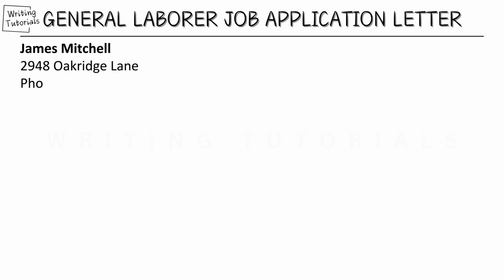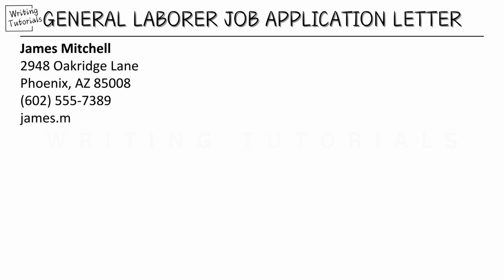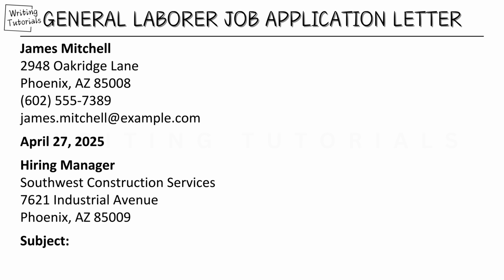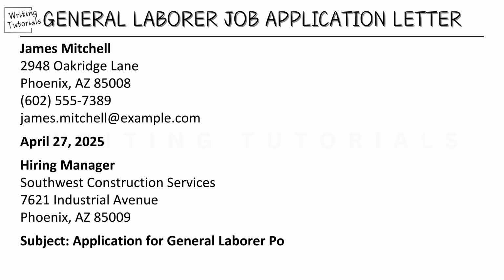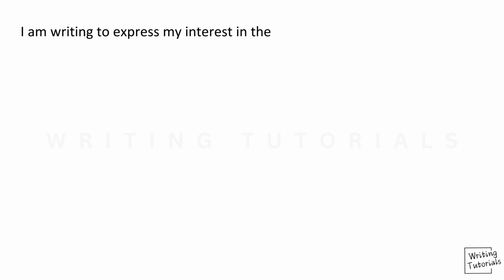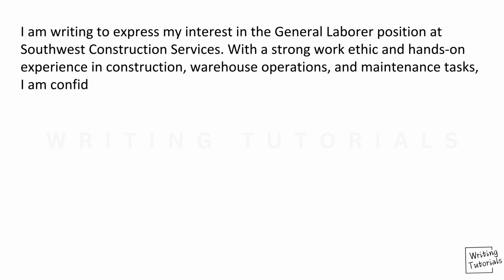How To Write General Laborer Job Application Letter with Sample and Explanation | Writing Tutorials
In this video, learn how to write a General Laborer Job Application Letter—a formal letter used to apply for a laborer position in construction, manufacturing, warehousing, or other industries requiring physical work. This step-by-step guide will help you structure your letter professionally, highlight your skills in manual labor, teamwork, and workplace safety, and make a strong impression on employers. Watch till the end for expert tips and a sample letter!

1. What is a General Laborer Job Application Letter?
A General Laborer Job Application Letter is a formal document submitted by an applicant seeking employment in a labor-intensive role. It highlights their ability to perform physical tasks, follow safety protocols, and work efficiently in a team environment.

2. What should be included in a General Laborer Job Application Letter?
 - Employer’s details (company name, address).
 - Date of application.
 - A professional salutation (e.g., "Dear Hiring Manager" or "Dear [Company Name] HR Team").
 - An introduction stating the position you are applying for.
 - A brief mention of your experience in labor-intensive jobs, skills, and physical capabilities.
 - A closing paragraph expressing enthusiasm and availability for an interview.
 - A formal closing with your signature.

3. How to write a General Laborer Job Application Letter step by step?

 - Step 1: Header
 - Include your full name, address, phone number, and email.
 - Write the date of application.
 - Add the company’s name and address.

 - Step 2: Salutation
 - Address the employer professionally (e.g., "Dear [Company Name] Hiring Team").

 - Mention the laborer position you are applying for.
 - Briefly introduce yourself and express enthusiasm for the role.

 - Step 4: Body Paragraphs
 - Highlight your experience in construction, warehousing, landscaping, or other physical labor jobs.
 - Mention relevant skills, such as heavy lifting, operating machinery, and following safety guidelines.
 - Emphasize your reliability, teamwork, and ability to work in tough conditions.
 - Describe past achievements (e.g., completing projects on time, maintaining safety records, working efficiently in a team).

 - Step 5: Closing Paragraph
 - Express your enthusiasm for the role.
 - Mention your availability for an interview.
 - Thank the employer for their time and consideration.

 - Step 6: Formal Closing
 - Use “Sincerely” or “Yours truly,” followed by your name and signature.

4. What skills should I highlight in a General Laborer Job Application Letter?
 - Physical strength and stamina.
 - Knowledge of workplace safety and tools.
 - Ability to operate basic machinery or equipment.
 - Teamwork and communication skills.
 - Dependability and strong work ethic.
 - Willingness to follow instructions and adapt to tasks.
 - Experience in construction, manufacturing, or maintenance work.

5. What is a strong opening sentence for a General Laborer Job Application Letter?
 - “I am excited to apply for the General Laborer position at [Company Name], as advertised.”
 - “With experience in [construction/warehouse/landscaping], I am eager to contribute my hard work and dedication to your team.”

6. How long should the letter be?
One page (200–300 words) is ideal.

7. Should I attach a resume with the application letter?
Yes, always attach a resume detailing your work experience, certifications (if any), and skills.

8. Can I apply for a general laborer job without experience?
Yes, but highlight any transferable skills, physical fitness, willingness to learn, and ability to follow instructions.

9. What should I avoid in a General Laborer Job Application Letter?
 - Spelling or grammar mistakes.
 - Informal language or slang.
 - Exaggerating skills or experience.
 - A generic letter without personalization.

10. How can I follow up after submitting my application?
If you don’t receive a response within a week or two, send a polite follow-up email or call the company to check the status of your application.

Tags and Keywords:
general laborer job application letter, how to write a labor job cover letter, warehouse job application, construction job application letter, applying for a laborer position, factory worker job application, professional labor cover letter, manufacturing job application letter, physical labor job application, blue-collar job letter format, labor work resume and cover letter.